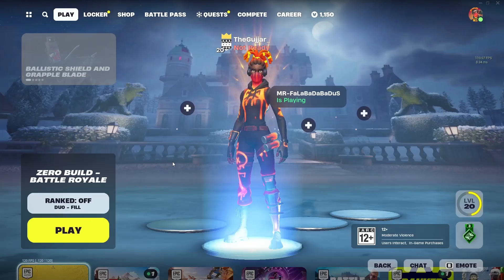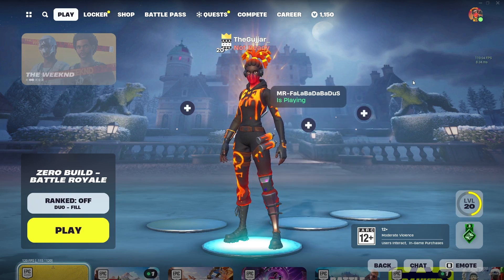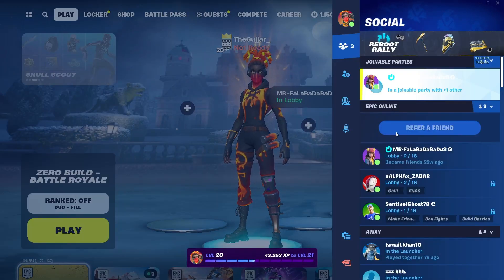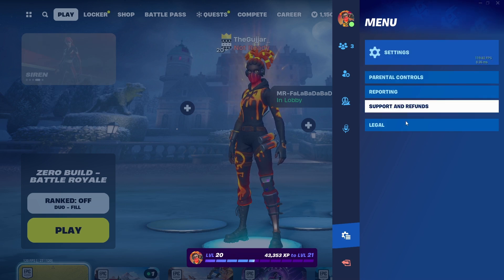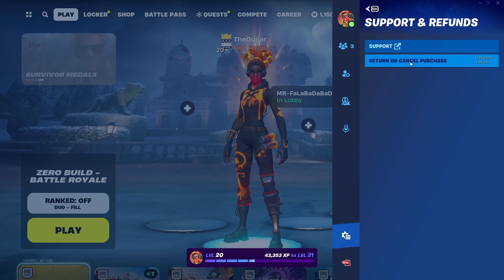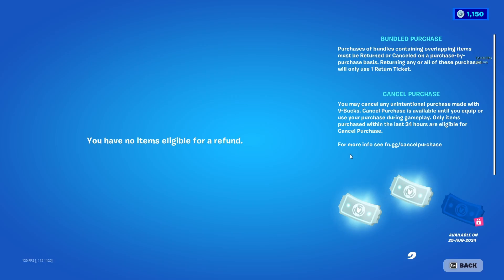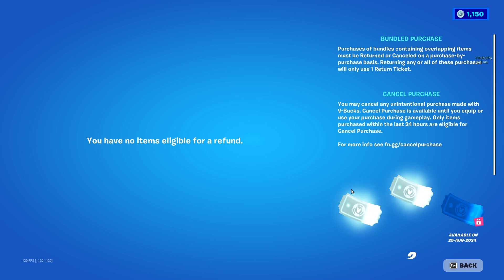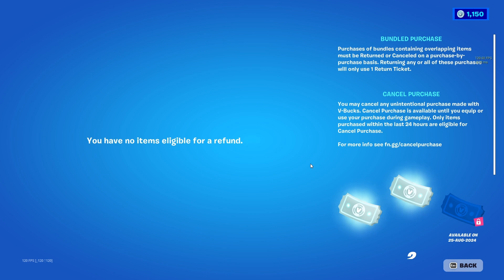HOW TO CORRECTLY REFUND OLD FORTNITE SKINS 2024! (FULL GUIDE)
Navigate Fortnite transactions like a pro in 2024! Our comprehensive guide walks you through the steps of correctly refunding old skins in Fortnite. From accessing your account settings to understanding refund policies, this video covers it all. Dive into the world of seamless transactions with our full guide!

0:00 INTRO
0:04 TUTORIAL